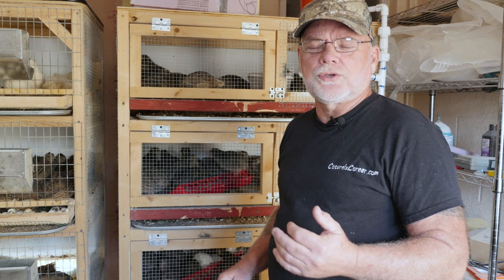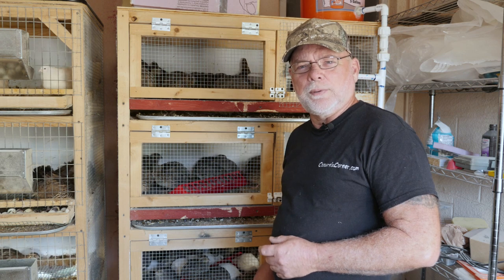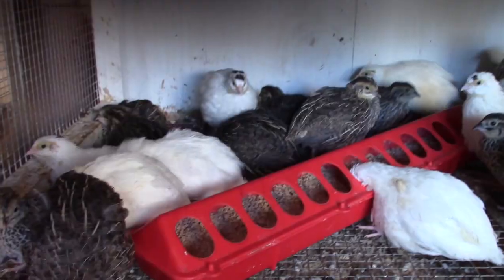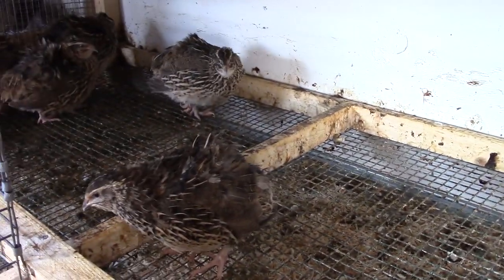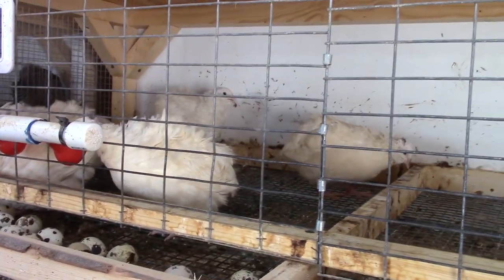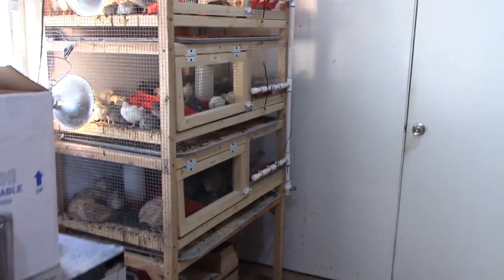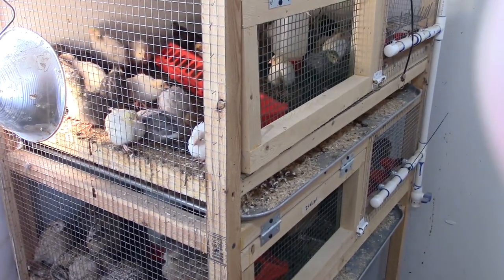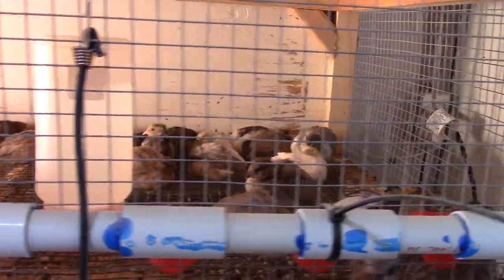Culling Cotunix Quail - Culling doesn't always mean killing.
In this video I talk about the subject of culling and what it actually means when raising quail or any other small farm animal.